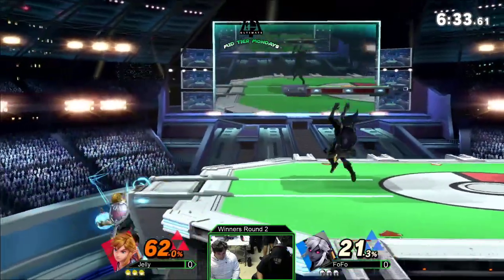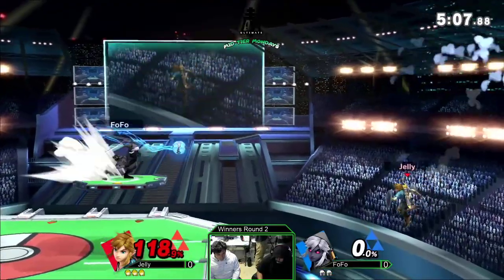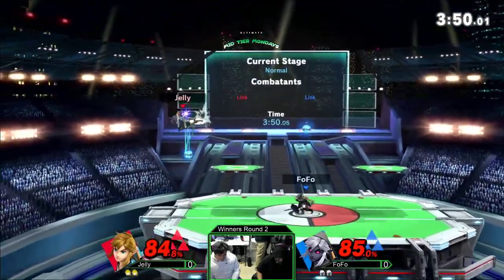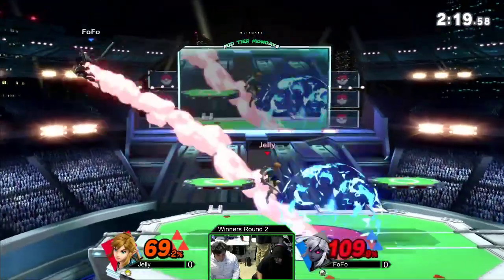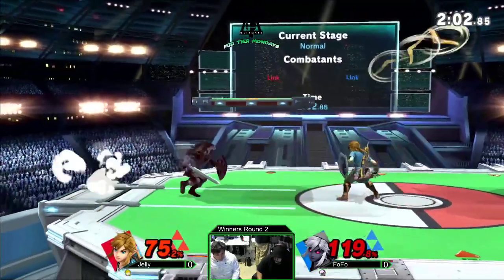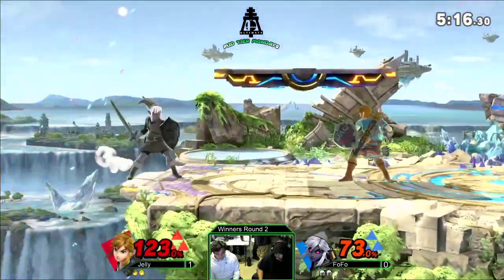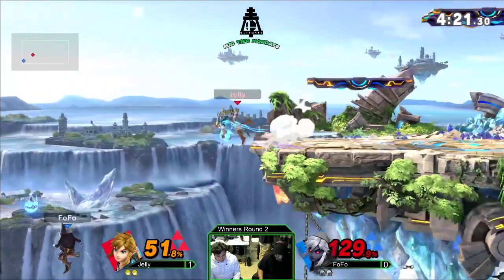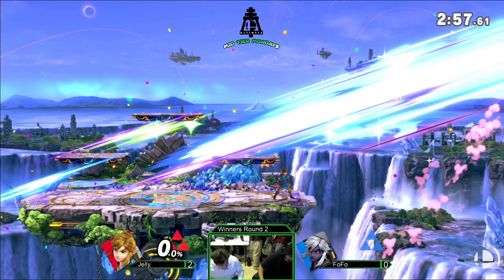MTM Ultimate #37 [WR2] Jelly (link) vs FoFo (link)